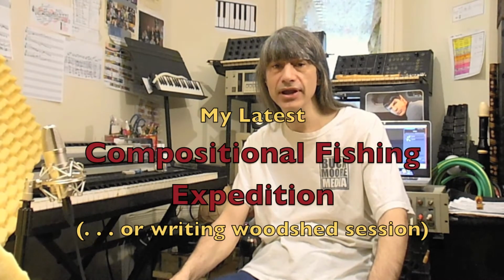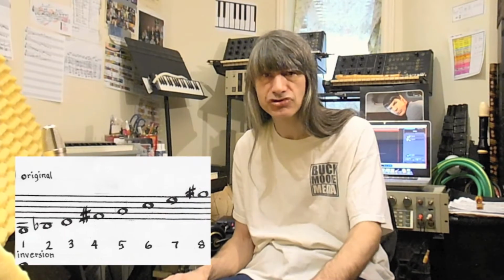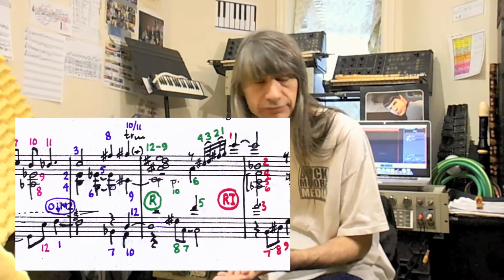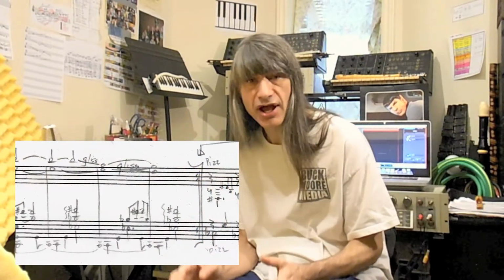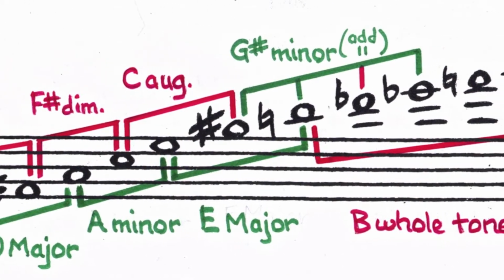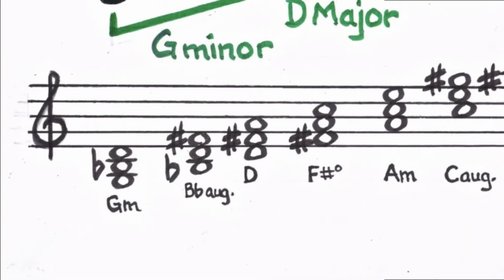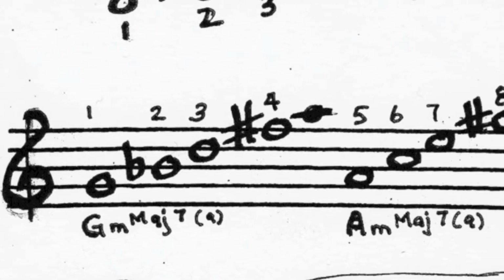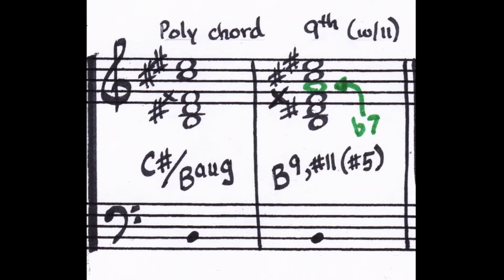My Compositional Fishing Trip - Music Stuff With Spock #7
Music Stuff With Spock #7 This latest video takes a look at my most recent "compositional Fishing Expedition" which is the wrier's equivalent of "woodshedding".  I look at Alban Berg's 12 tone row from his violin concerto and use it as inspiration to come up with my own music - most of it tonal. During this two week exploration, I came up with several textures, chord progressions, lines and parts for a few tunes in various styles (classical, jazz and folk)

I use that row to come up with both tonal (or tonalish) and chromatic music, but the focus was mostly on tunes with a key centre. I have a brief explanation of a row and the basics of 12 tone music, look at Berg's row and it's harmonic implications and talk about what a "compositional fishing expedition" actually is.

All the music (with one 6 second exception) in the video was quickly sketched, played and recorded over the last two weeks in GarageBand.